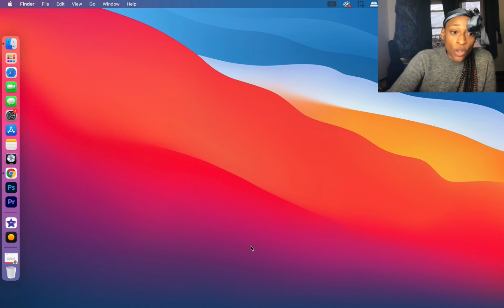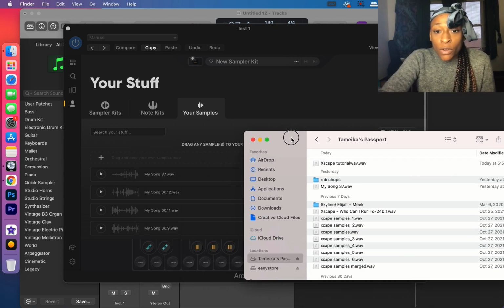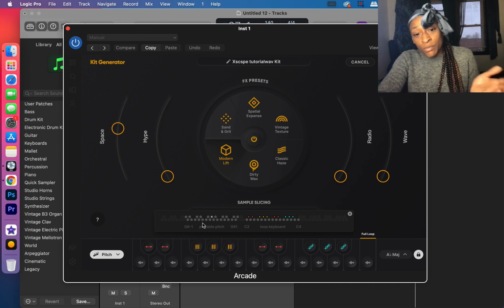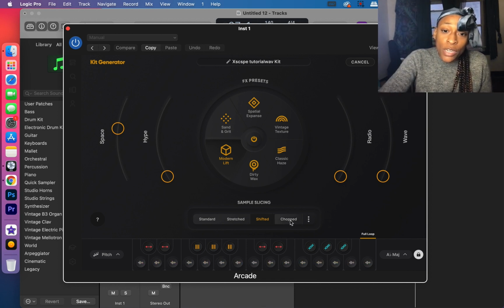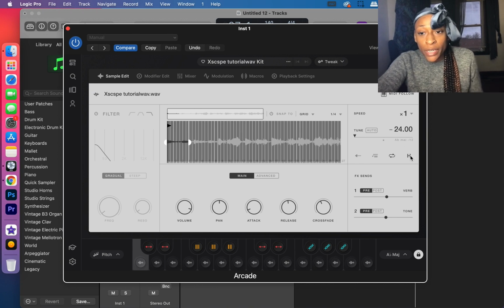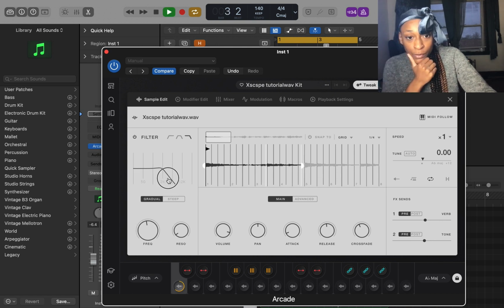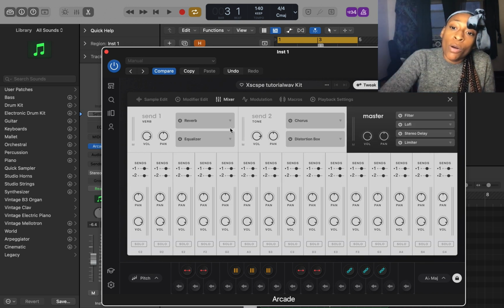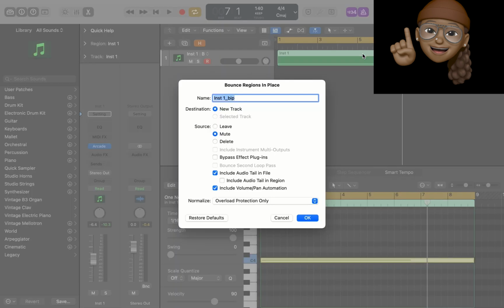Arcade 2.0 Kit Generator Walkthru | Sample Like A Pro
Mini Masterclass on sampling records in Arcade.

A thorough breakdown of the Kit Generator so you can have a full understanding of the tool you are investing your hard earn money in. Let's Get it a part of Youtube's Algorithm. I'm aiming to impact the community of seeking creators to be geniuses. Help me let them know I am here.

0:00 | Adorable Intro
0:36 | Opening DAW
1:08 | Pulling Up Arcade
1:16 | Setting Tempo + Resource
1:46 | Chopping Sample Before dragging it in Arcade
2:32 | Exporting sample after its chopped
2:47 | Dragging Sample into the Kit Generator
3:39 | Generate Kit
3:49 | Why The Save + Play option may not appear
4:28 | Changing Tempo + Bpm in the Kit Generator
5:05 | How Arcade Pitches You Sample across keys
5:32 | Loop Keyboard
5:45 | Sample slicing Modes
6:24 | Black Keys w Slice Modes
7:50 | Chopped Slice Mode is more universal
8:04 | Full Loop Option on the Loop Keyboard
8:33 | FX Preset Templates
9:11 | Saving After You've Chosen a Sample Kit Sound
9:38 | Swapping Samples around the keyboard
9:49 | Change tuning of individual chop
10:08 | Hold
10:28 | Changing Speed
10:43 | Change speed of overall kit
11:07 | Reverse a sample
11:17 | Pendulum
11:35 | Recording a chop in your DAW
12:08 | Perfect Loop w Zoom in Option
12:30 | Set Your End + Start Markers on an individual Sample
13:02 | Add fx's to a group of Samples
14:07 | Grip Option IMPORTANT
14:39 | Buses/ Fx Sends
14:57 | Changing Fx on the FX Sends
15:06 | Editing the Fx Sends Outputs for a single sample
15:14 | Changing Fx on the master
15:32 | How Changing FX on the Sends + Master affect the Macro Sliders
16:10 | Sending Fx to the Macros
16:45 | Creating a loop w the FULL LOOP key on the loop keyboard
17:11 | Bouncing Midi to a Wave
17:20 | Adorable Outro